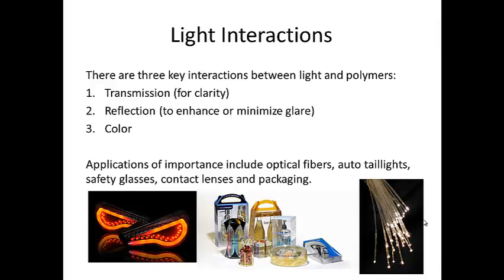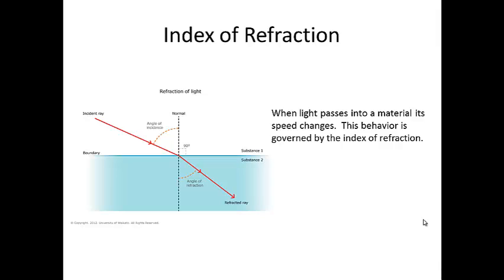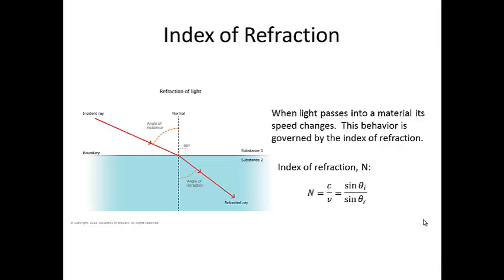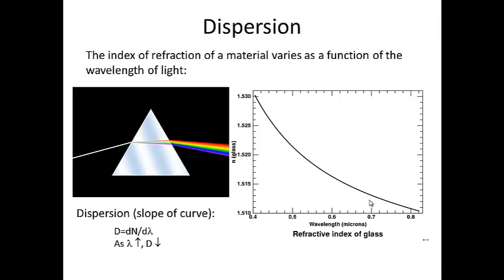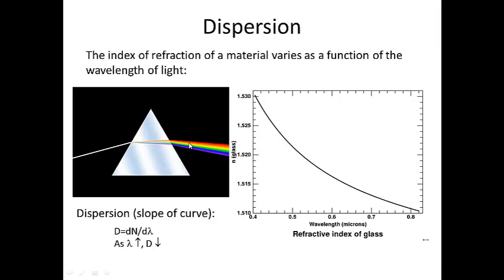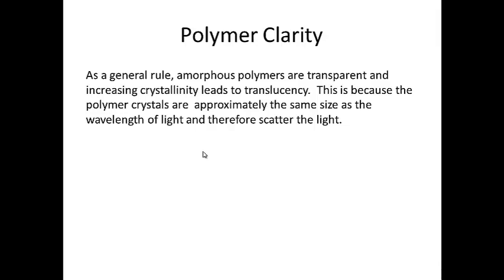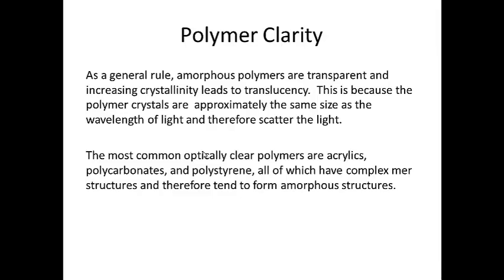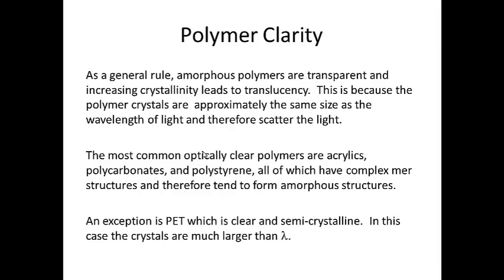Topic 7 Optical Properties of Polymers Part 1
Index of refraction and transparency